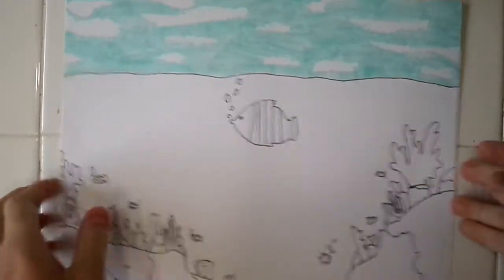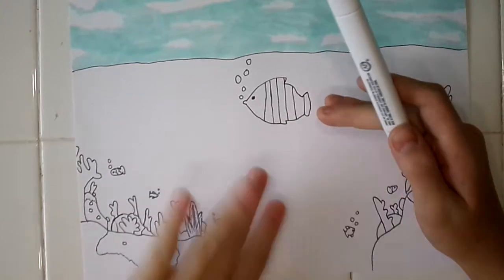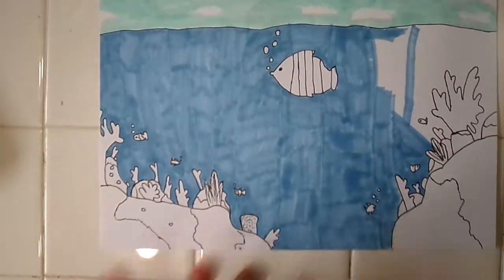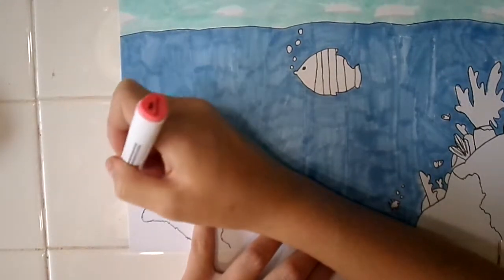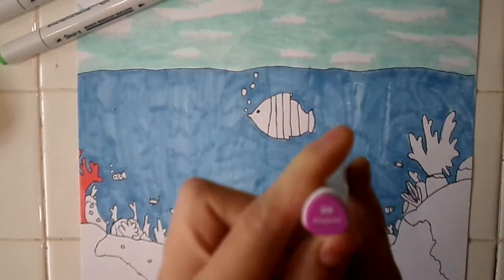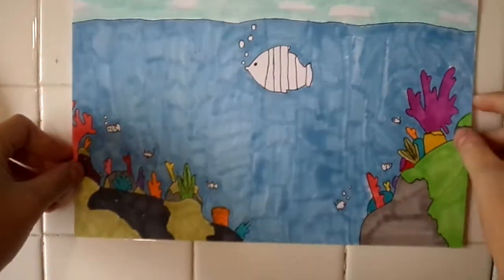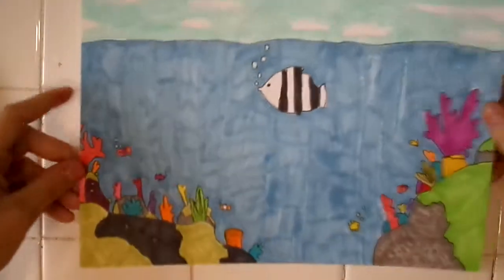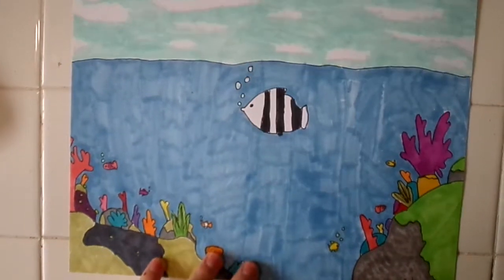COLORING THE CORAL REEF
pt 2 of the coral reef drawing